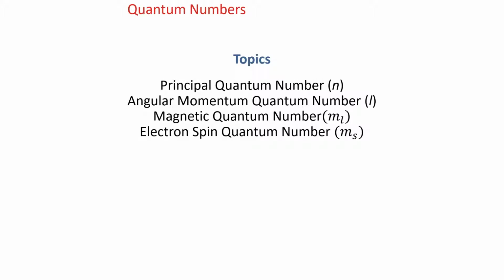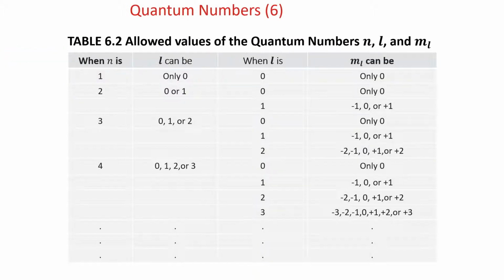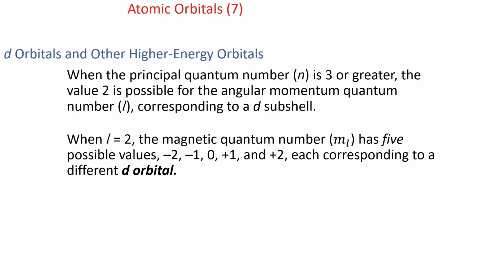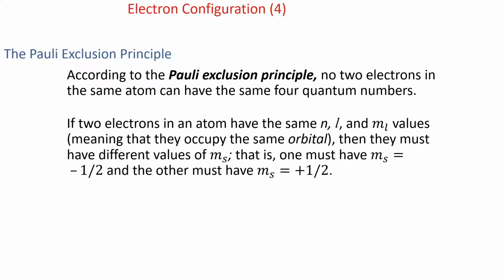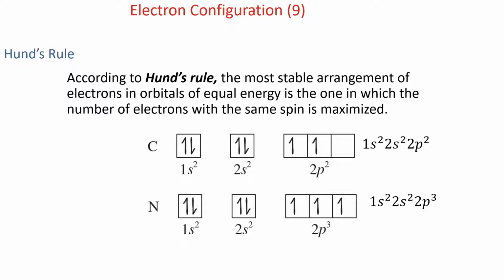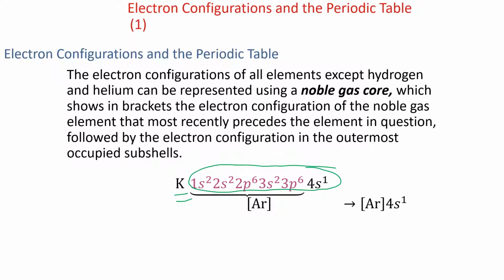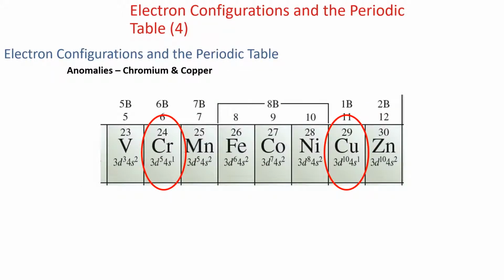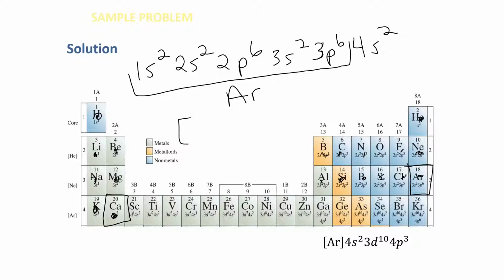Ch 6 Part II